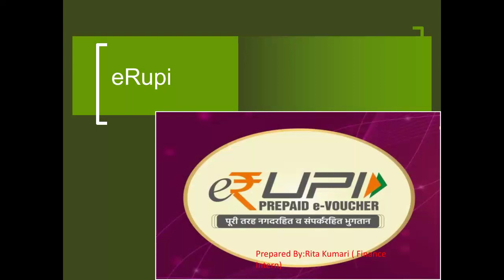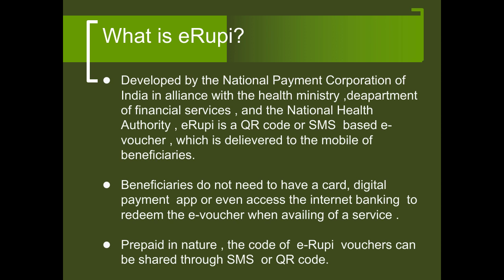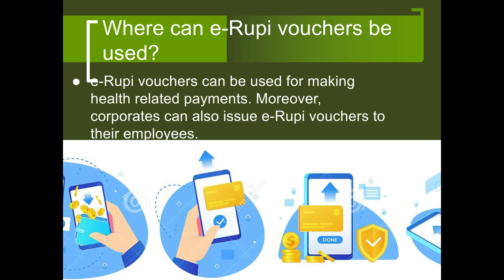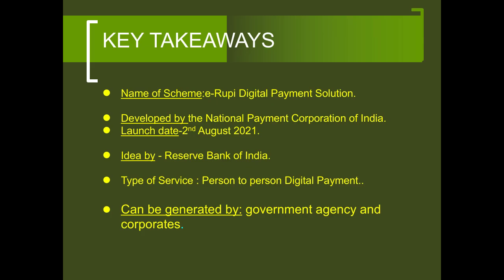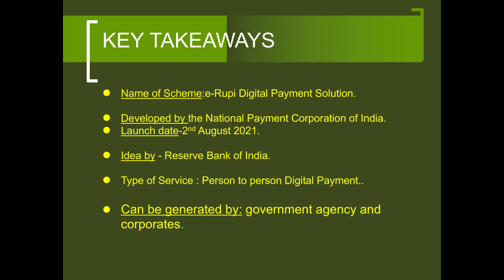e-RUPI Prepaid e-Voucher in English | How to use E-Rupi prepaid e-Voucher | what is E-rupi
In this video explained about e-RUPI Prepaid e-Voucher in English | How to use E-Rupi prepaid evoucher | what is E-rupi